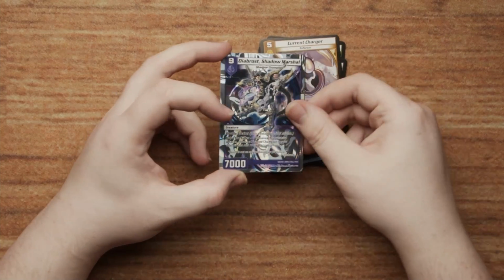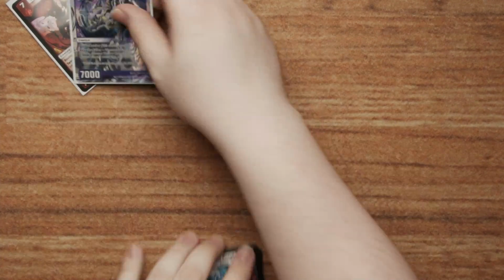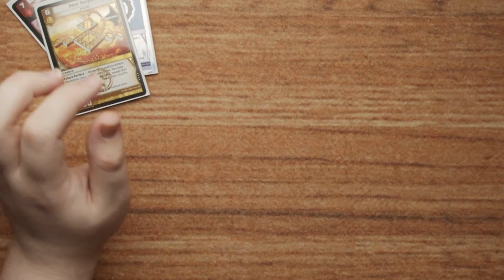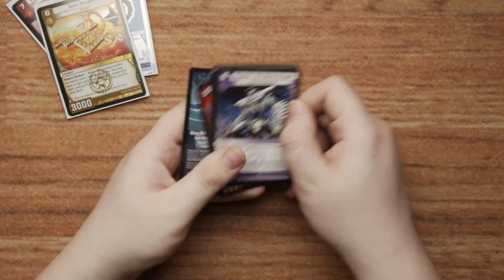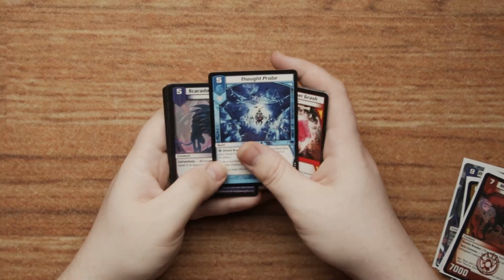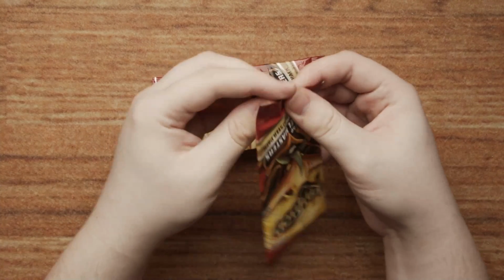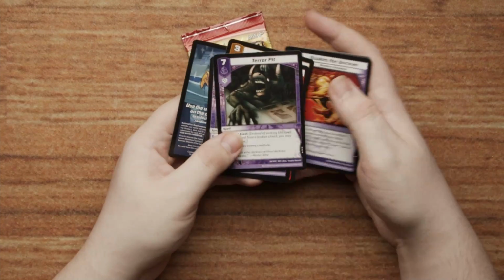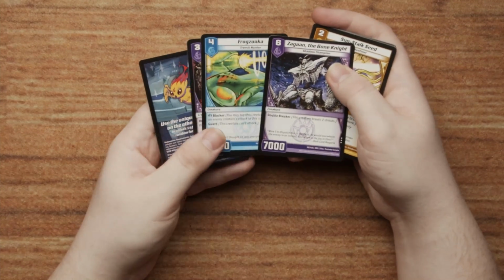Kaijudo Rise of the Duel Masters Blister Box Opening! TCG History Unboxing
It's Kaijudo! This classic reboot to the even more classic Duel Masters is really fun! Today we open a full 12 booster pack blister for the Kaijudo base set!